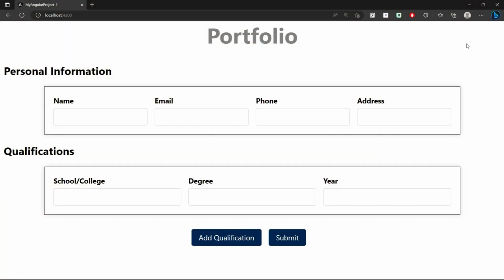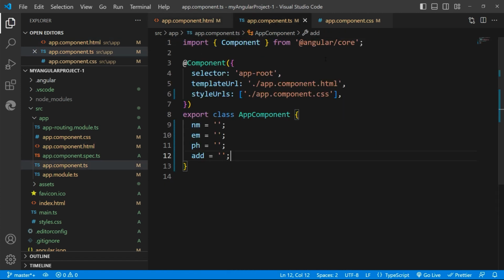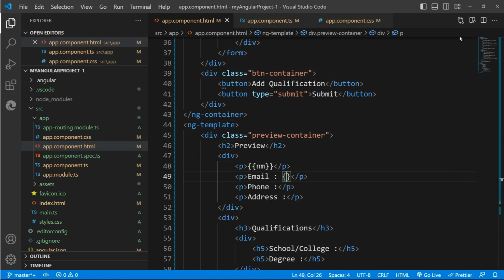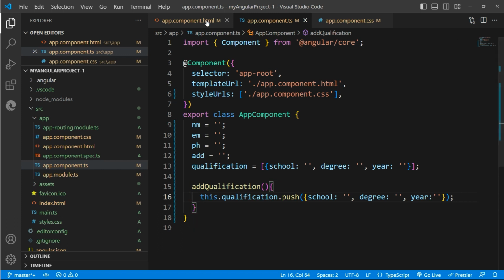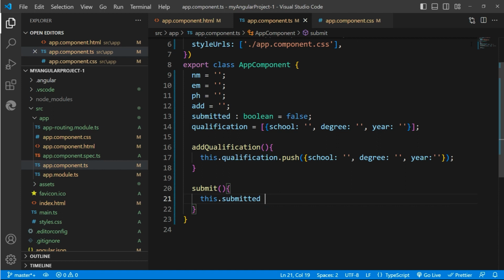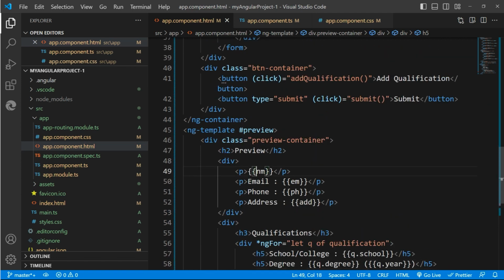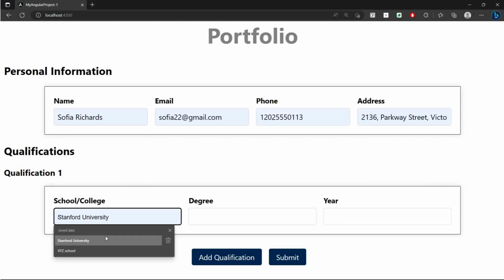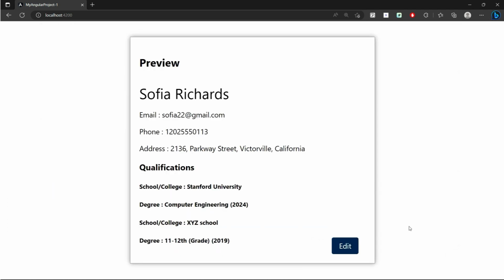Angular Mini Project | Portfolio Builder (Phase 3) - Binding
This is the 3rd and the final phase of our mini project. So after applying the CSS - it’s time to add the functionalities by binding the HTML template with the TypeScript file i.e., referred to as the component class in Angular. Let's see practically how to do it.